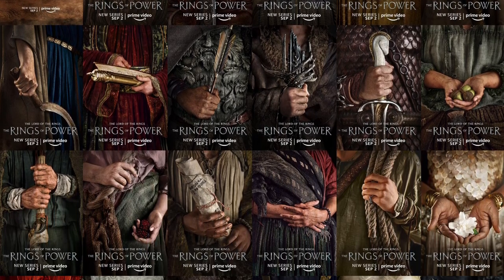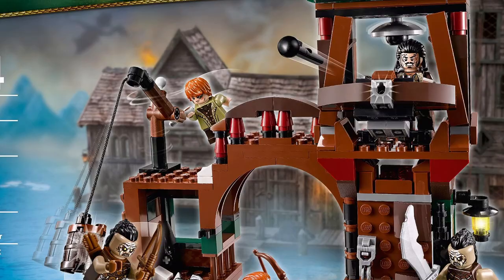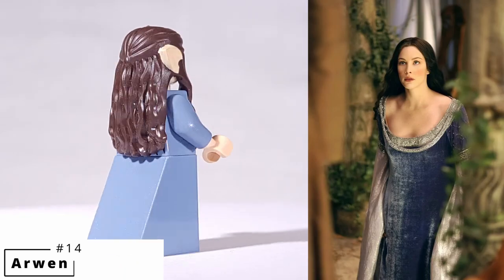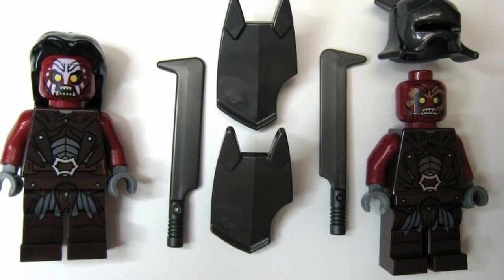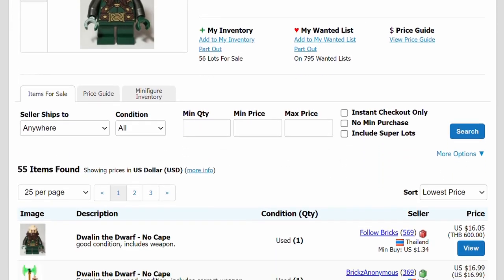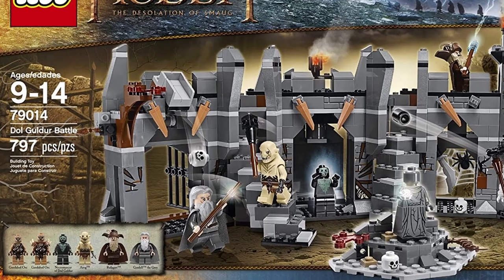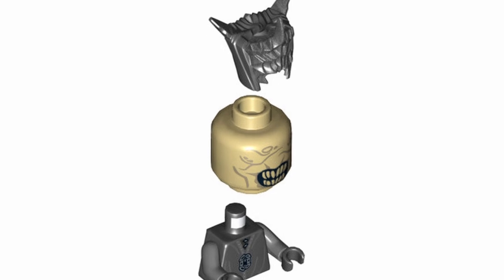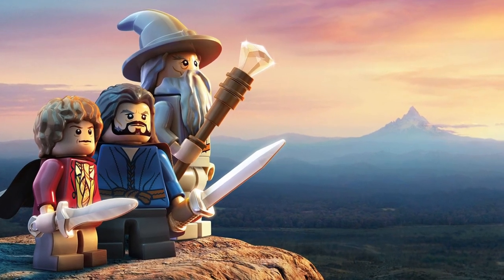Top 20 Lord of the Rings Lego Minifigures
In this video, I rank my top 20 favorite Lego Lord of the Rings Minifigures.